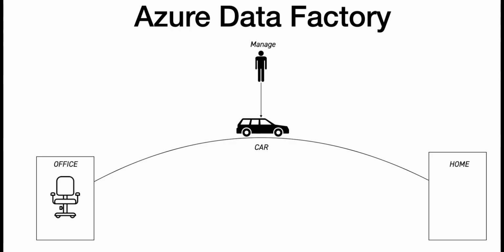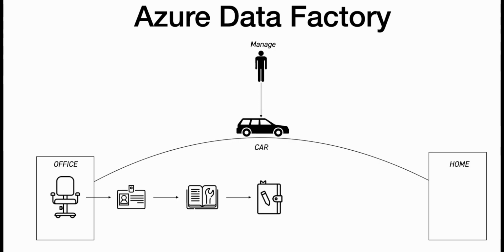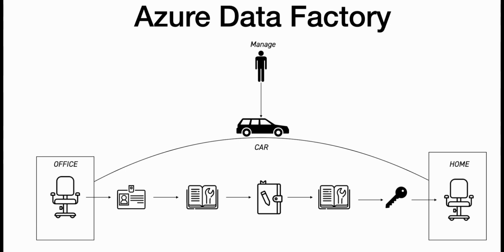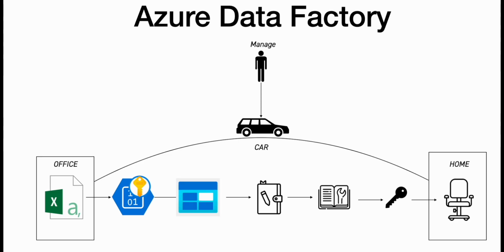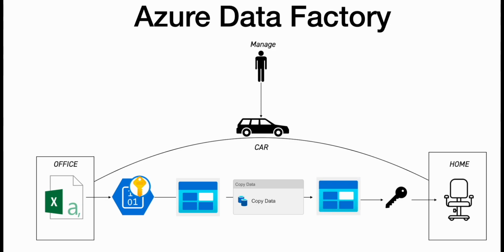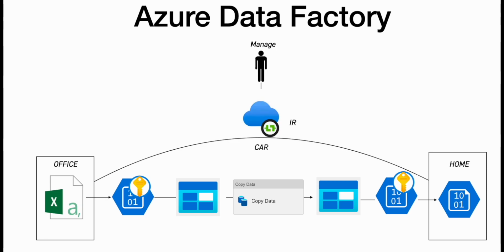1. Introduction to Azure Data Factory with Example